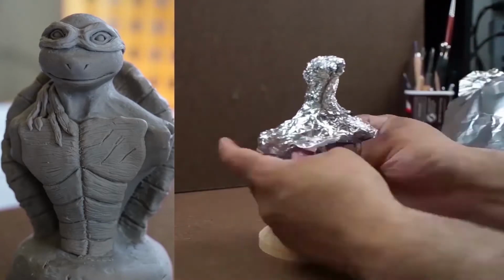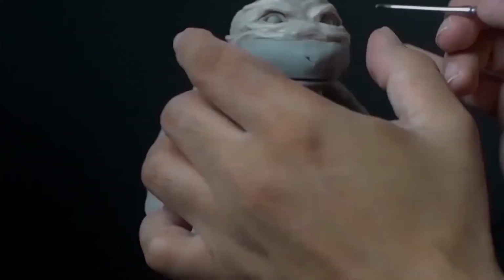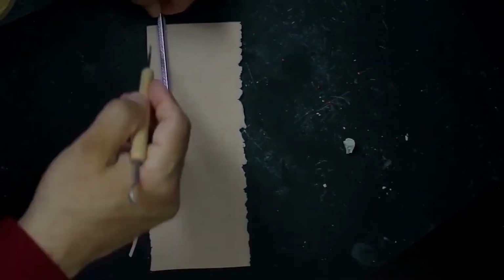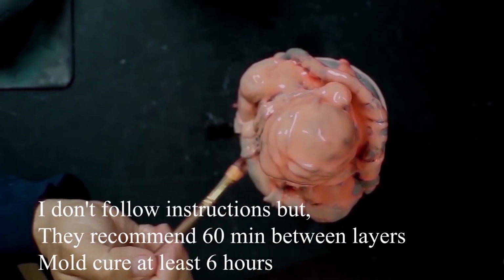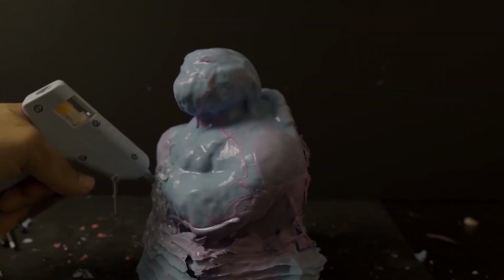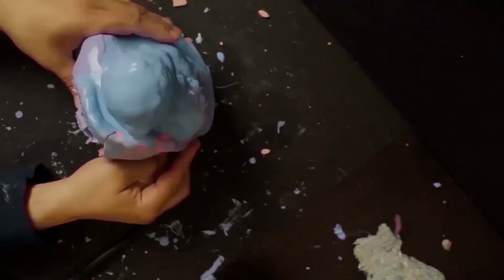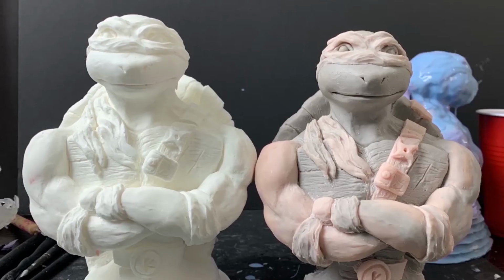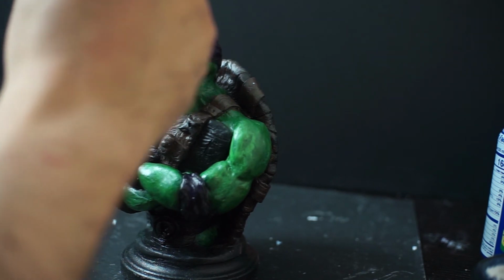Polymer clay Ninja turtle resin cast and paint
Hi, I wanted to share this video sooner, but I just got it done, I created a Polymer clay Ninja turtle resin cast and paint sculpture, a gift for my niece, that after many years I just was available to finish.
If you enjoyed this video and want to help me make more, consider buying me a coffee or checking out my books

Polymer clay
1lb. Super Sculpey
1lb. Super Sculpey Firm
Super Sculpey 8 pound bar
Super Sculpey Medium Gray 1 Lb, Pack of 3
Super Sculpey Living Doll Pack of 3 (1 Pound)
Sculpey III 30 Vibrant Colors

tools:
Stainless Steel Set of 12
plastic Sculpting Wheel

Mold making:
Smooth-On Rebound 25

Resing :
Smooth-Cast 300

Amazon Audible Gift Memberships

Try Amazon Fresh

Prime Student 6-month Trial